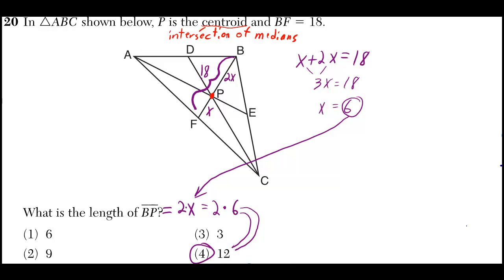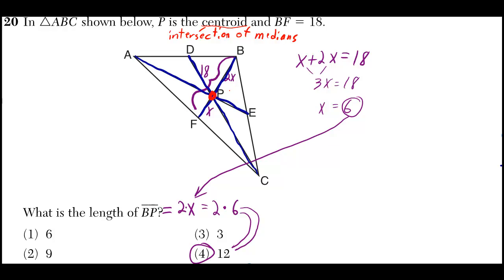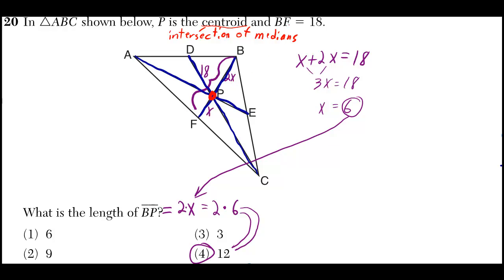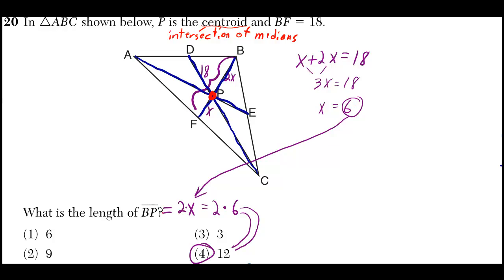#20 Geometry Regents August 2012